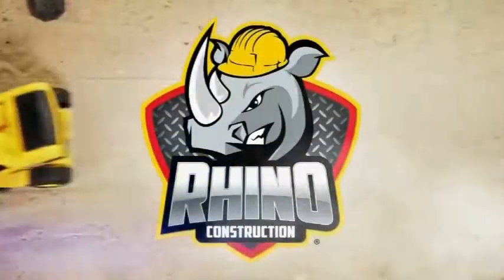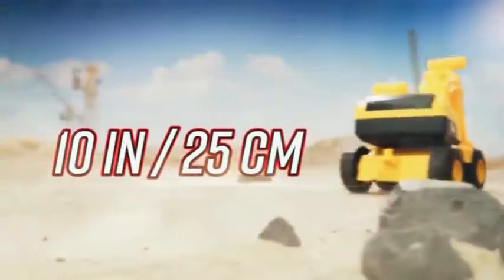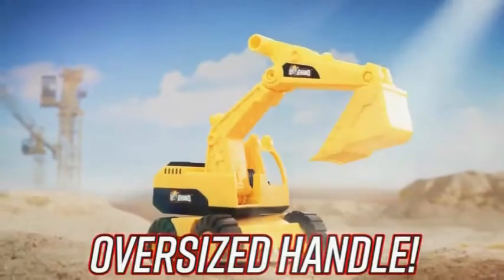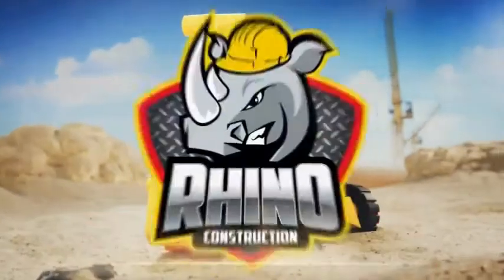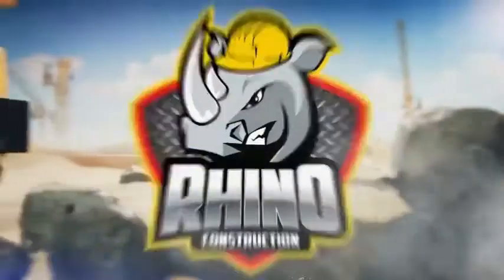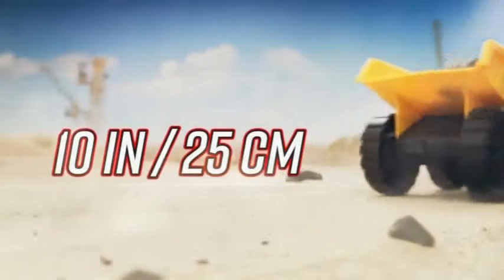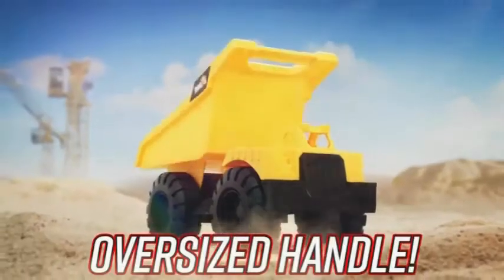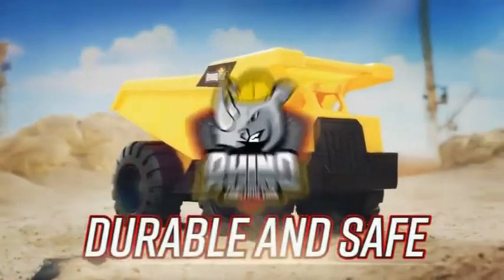부추카 라이노 모래놀이 [중형 3세트] 포크레인+덤프트럭+불도저 중장비 장난감 세트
부추카 라이노 중장비 장난감은 수동완구입니다.  실내는 물론 야외 모래놀이 물놀이 바닷가놀이에도 괜찮은 제품이에요. 금속 부품이 없어 녹슬지 않아요 :)